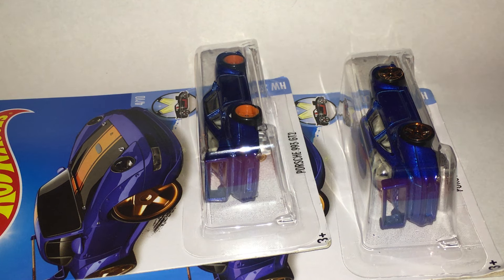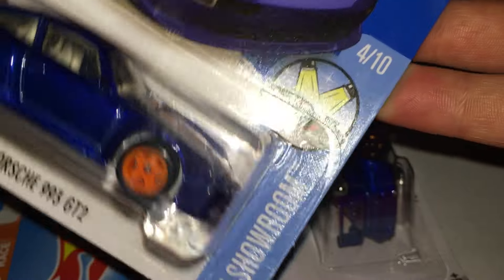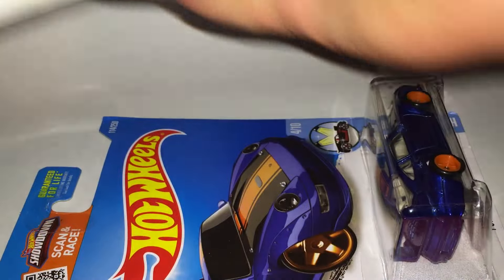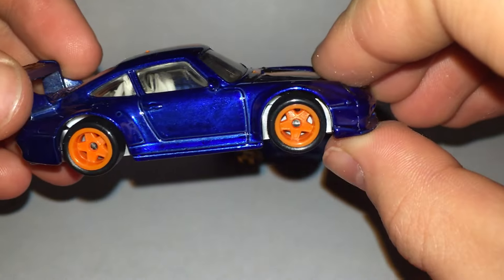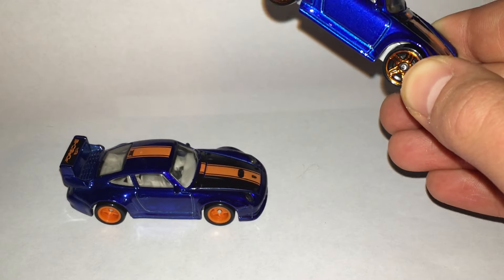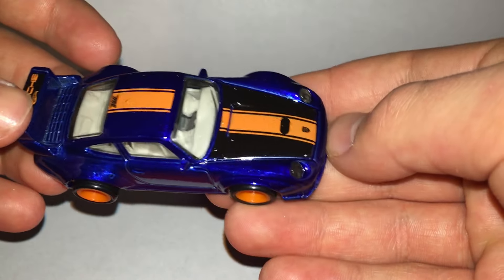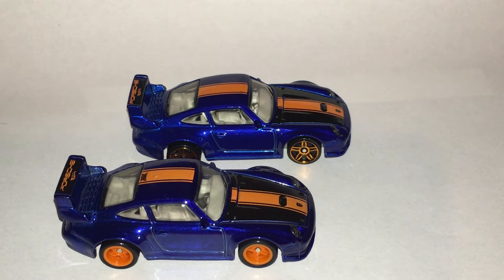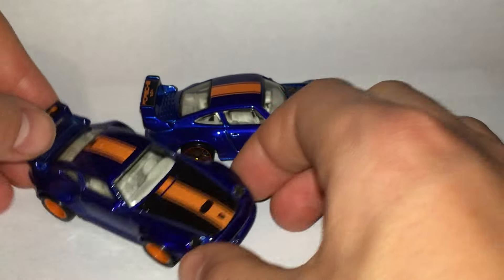Hot Wheels $uper Porsche 993 GT2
Grail piece acquired.